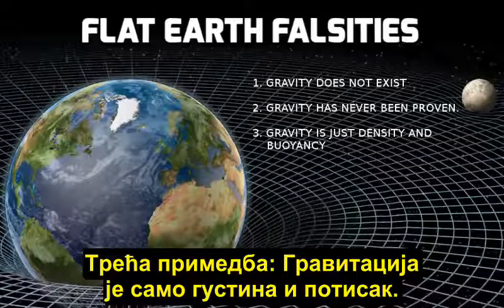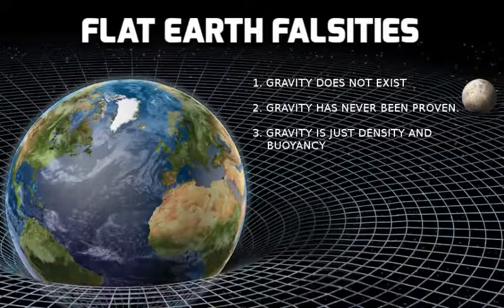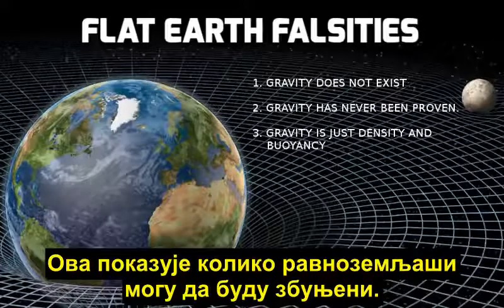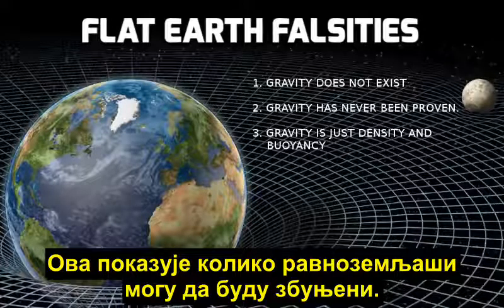Равноземљашке неистине 3: Густина објашњава оно што глобусари називају гравитацијом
У овом снимку се показује колико је неистинита равноземљашка тврдња да густина објашњава оно што глобусари називају гравитацијом.